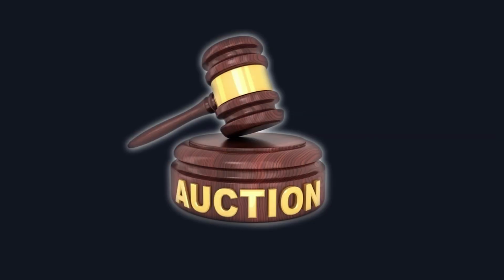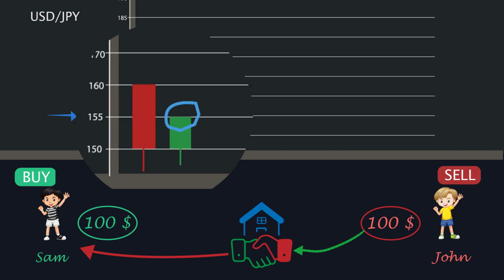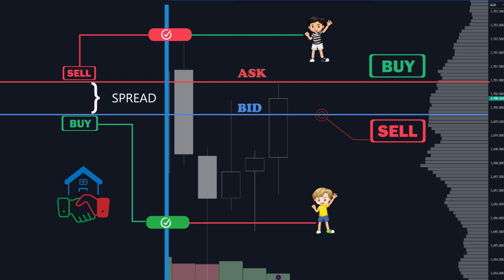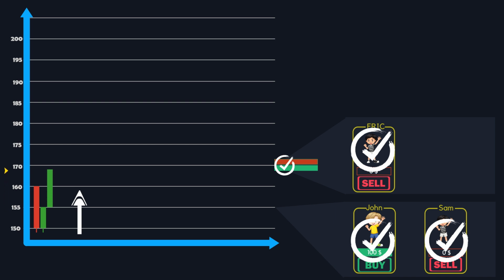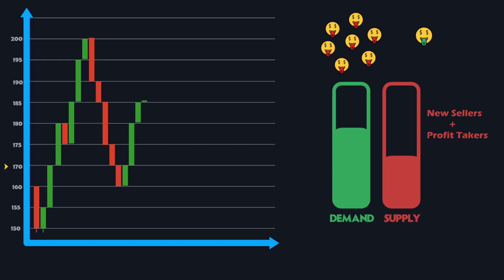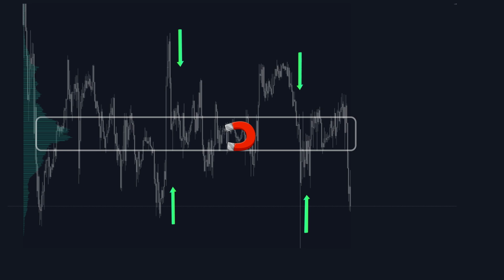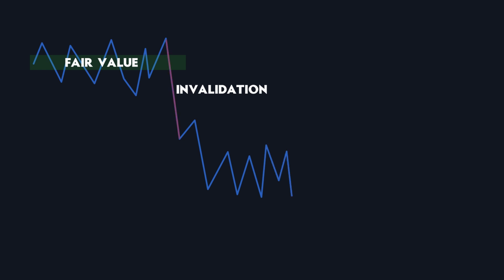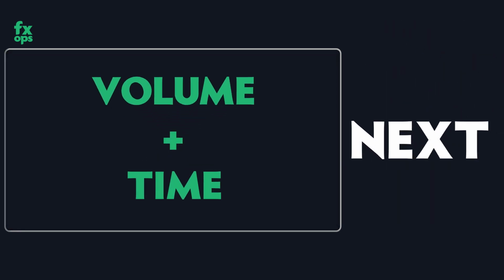Don't touch volume analysis if you don't know about Supply and Demand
Basic Principles of Price

- What are bid and ask prices?
- How do supply and demand make market moves?
- What happens when supply and demand are imbalanced and balanced?
- What is fair price / fair value?
- How a trend is formed?
- Is it safe to trade trends?

00:00 - Overview
00:25 - Bid & Ask
02:17 - Supply-Demand Balance
06:08 - Trend Formation
07:23 - Recap